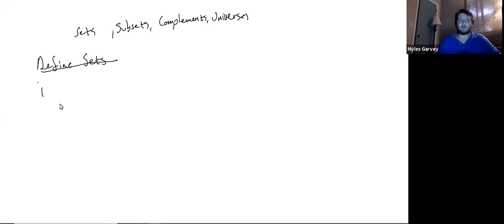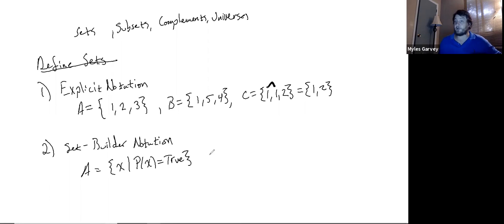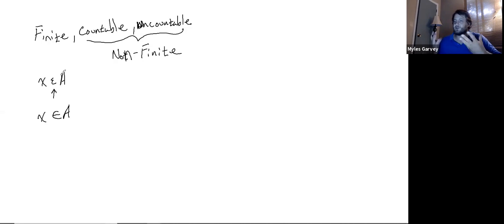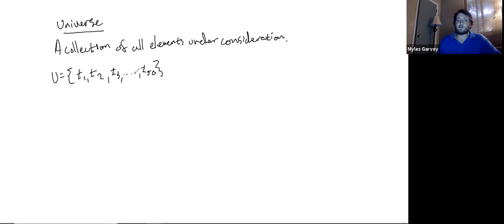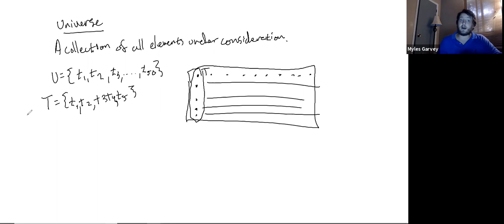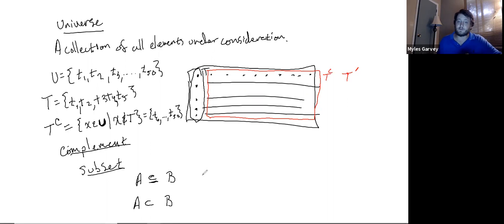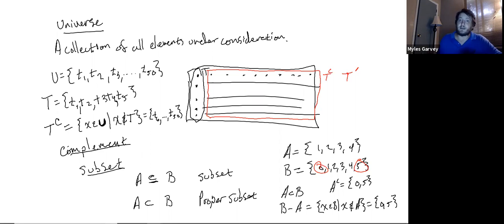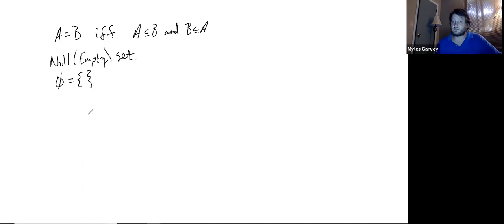Lecture 1 - Basics of Set Theory - More on Defining Sets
In this video, we discuss two ways to define a set.  We also discuss the universal and empty sets.  In addition, we discuss how to take the complement and set difference of sets.  Last, we discuss the basics of subsets and proper subsets.